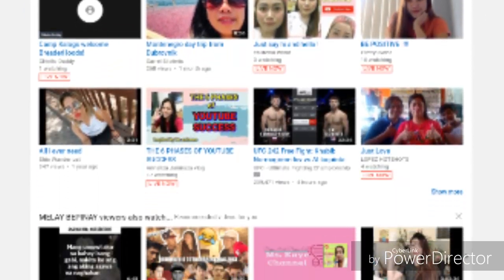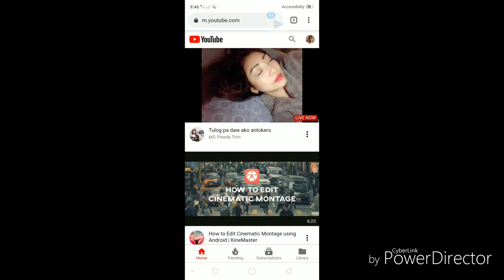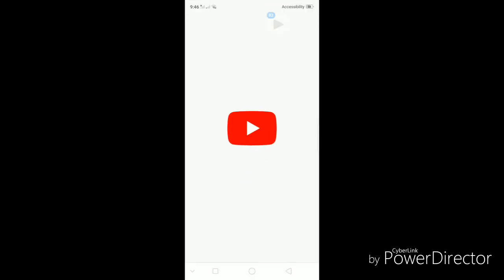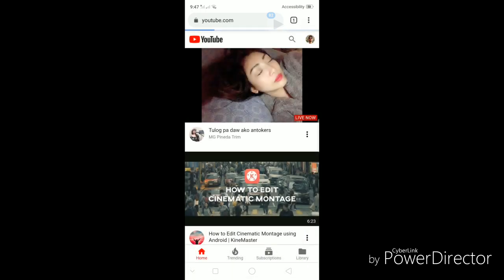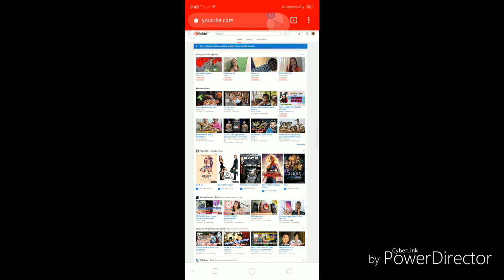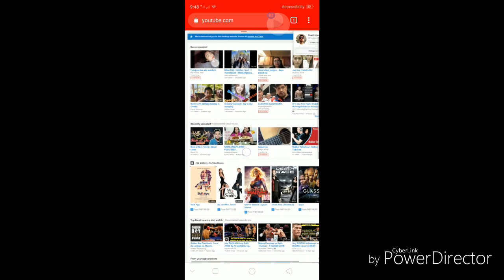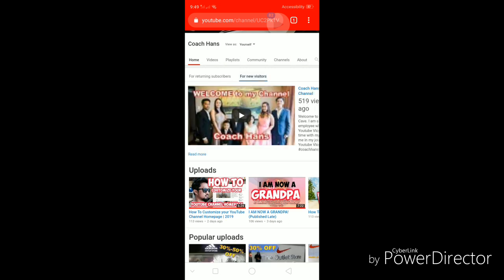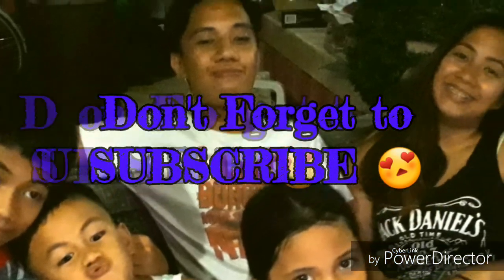How to get the YouTube Desktop website on your Android/IOS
How to acces the desktop website of youtube on your android or IOS mobile device. These are the step by step guide on how you can access the Desktop website of YouTube so you can customize your YouTube channel using your Android or IOS mobile phones.